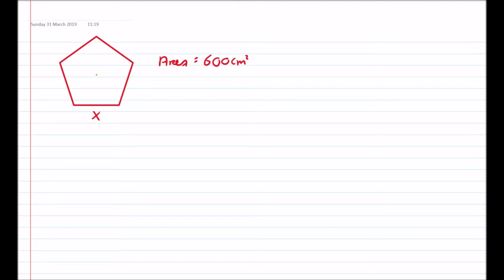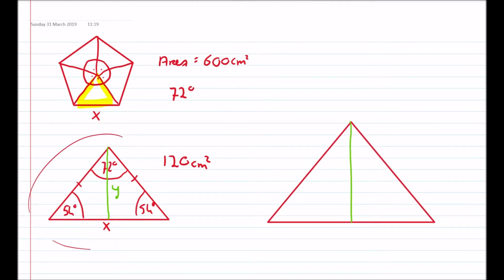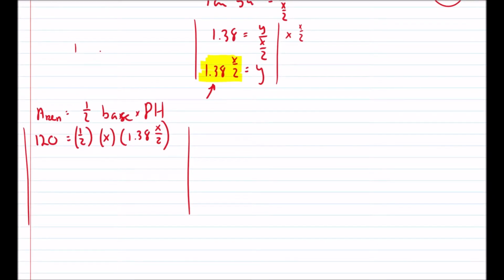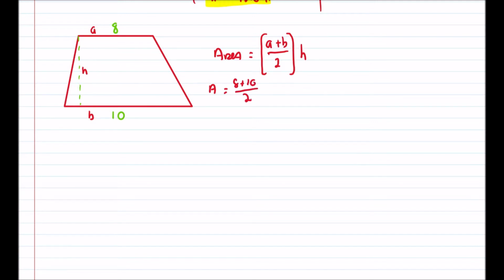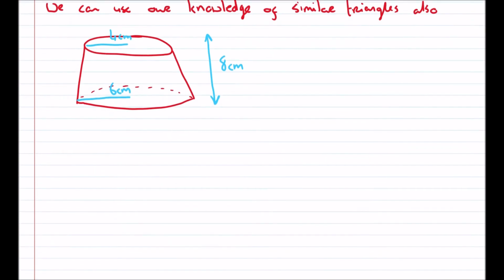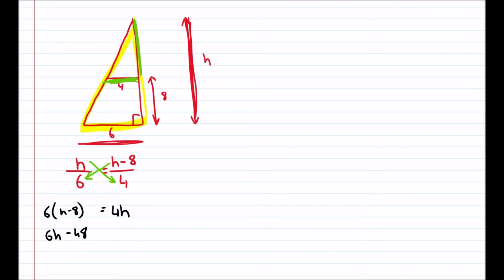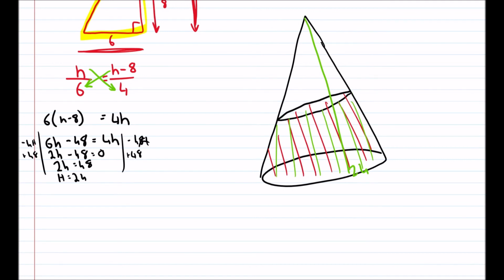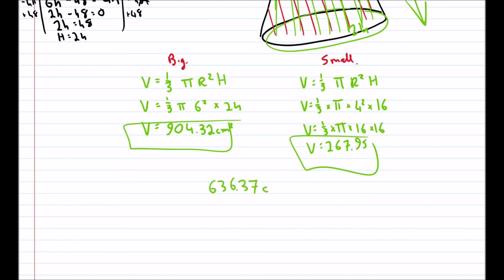higher level area and vol questions